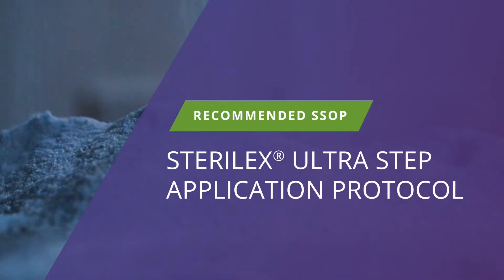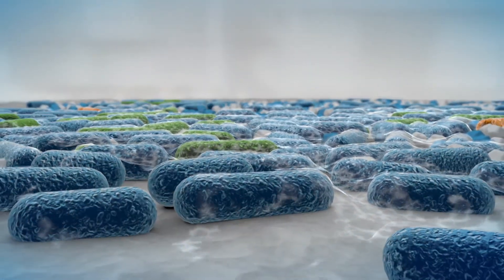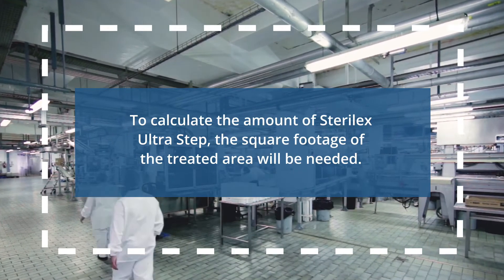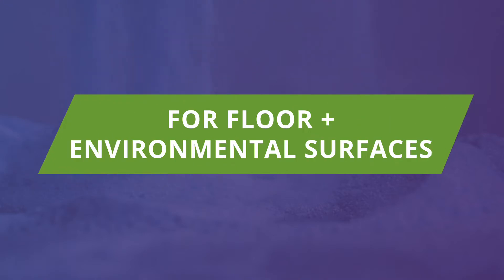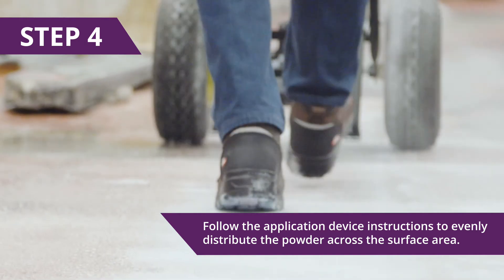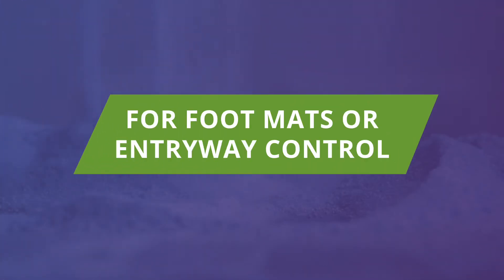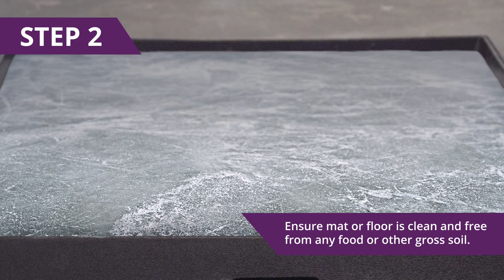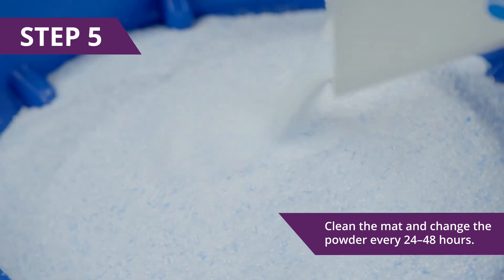Low-moisture Pathogen Entryway Control | Applying Sterilex Ultra Step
Recommended protocol for the application of Sterilex Ultra Step. Controlling organisms in low moisture environments is a challenge many food and beverage processors face.

Sterilex has developed the award-winning PerQuat chemistry into a solid form, which is easily applied in low-moisture environments to control dangerous pathogens.  Sterilex Ultra Step is an EPA registered solid sanitizer that is designed to kill dangerous organisms like E. coli, Listeria monocytogenes and Salmonella.  Sterilex Ultra Step does not need an intentional addition of water to activate, and is formulated to be anti-dusting. Additionally, Sterilex Ultra Step does not become a slip hazard when wet and may enhance traction on floor surfaces.

Sterilex is a recognized industry leader for developing innovative, award-winning solutions for microbial control. Based in Hunt Valley Maryland, Sterilex markets a line of proprietary, award-winning biofilm-control biocides, broad spectrum disinfectants and rapid biofilm diagnostic tools that can be used in a variety of applications such as food and beverage protection, animal health, and water treatment applications.

Contact a Sterilex representative to discuss solutions to your food facility's sanitation challenges.